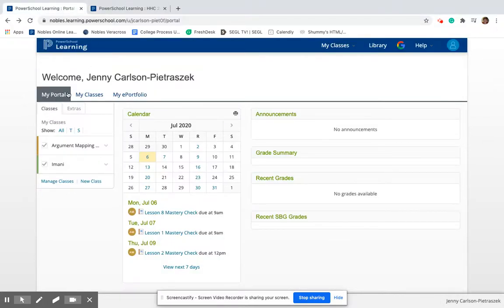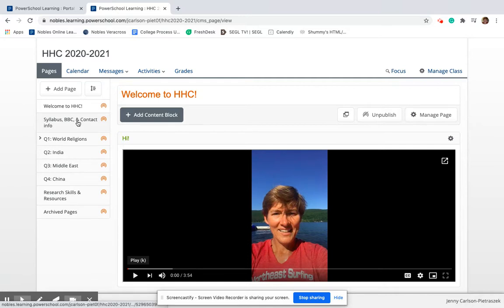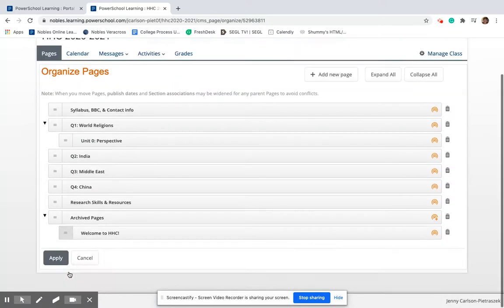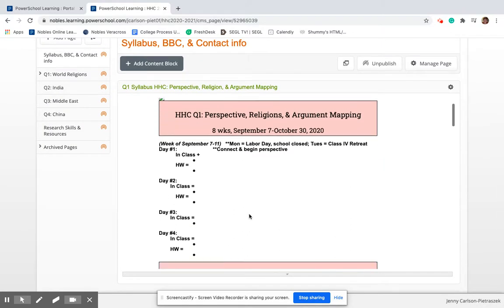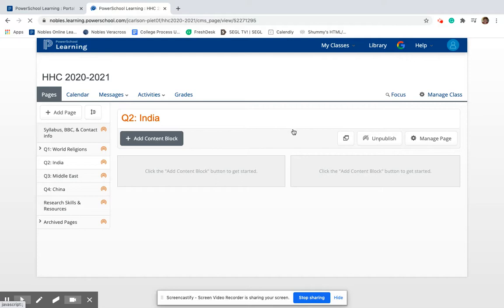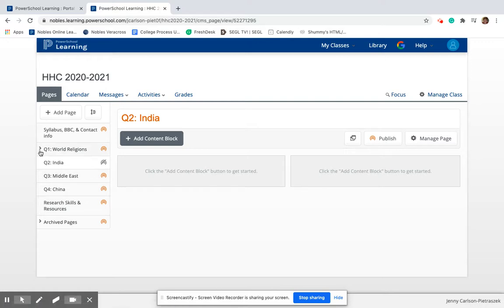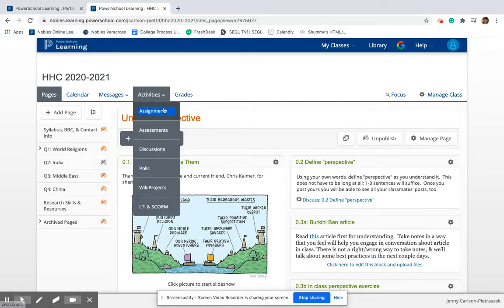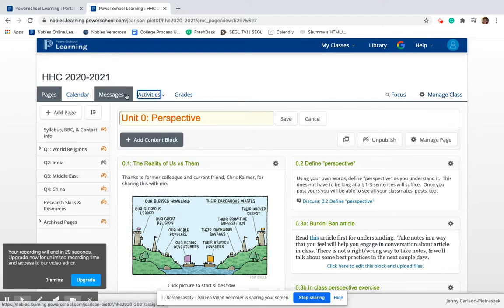Orientation to PowerSchool for HHC